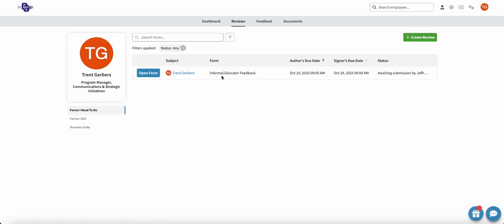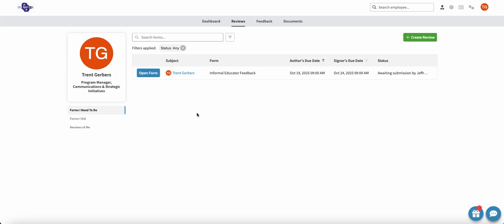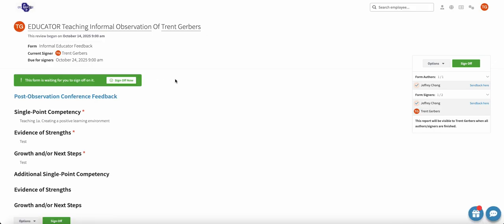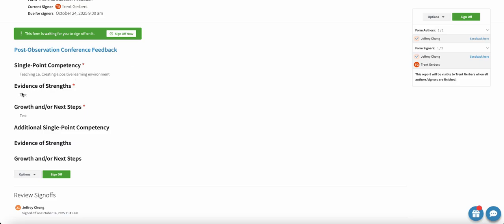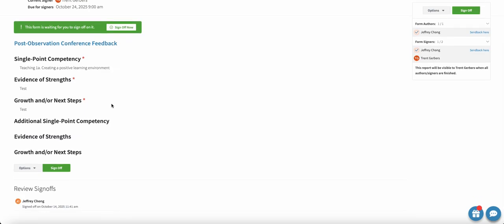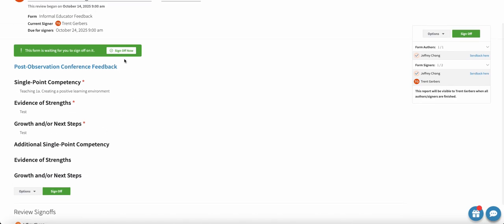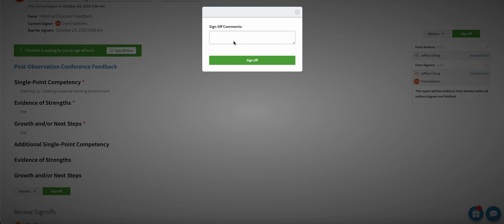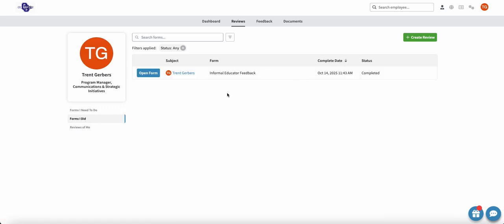Informal Observation Training Video - Educators